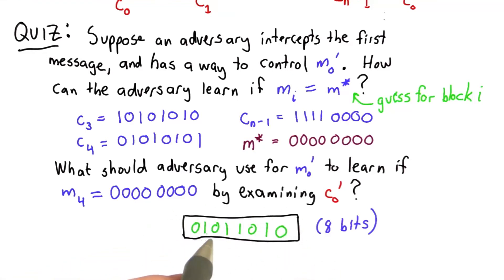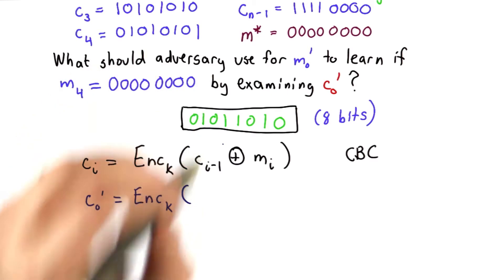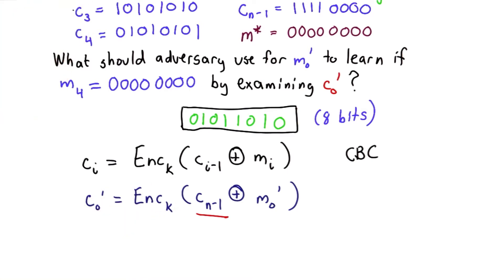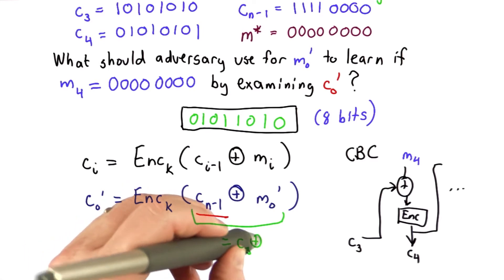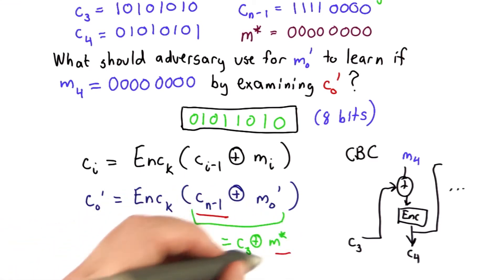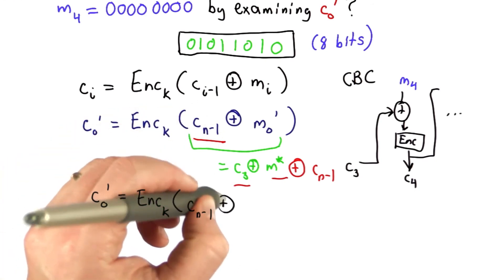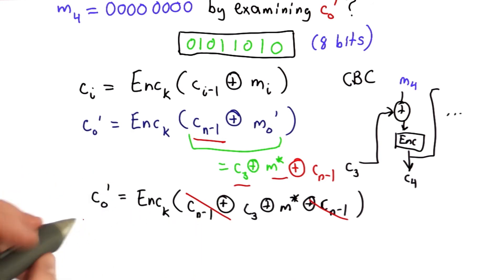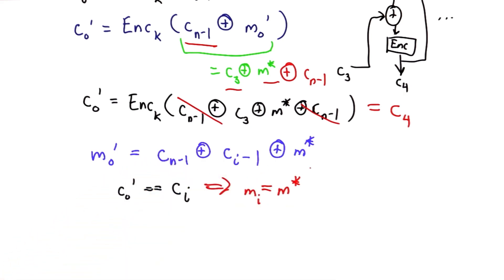TLS Record Protocol Solution - Applied Cryptography